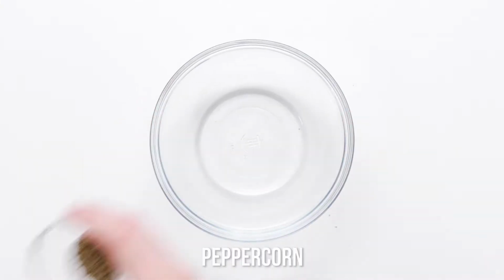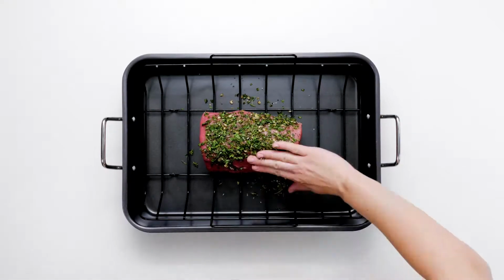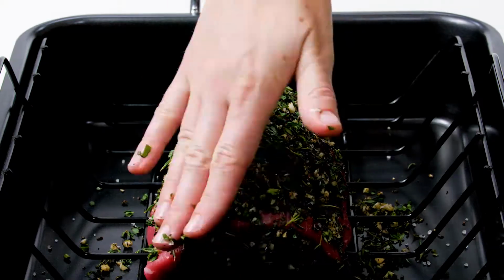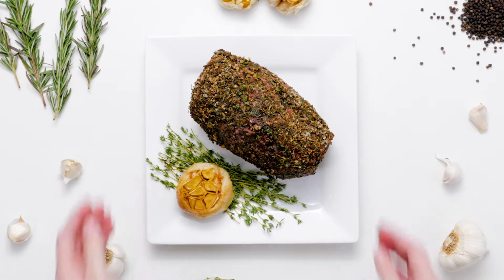Garlic Herb-Crusted Roast Beef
Don't be nervous to roast a nice cut of beef. Top a beef roast with garlic and fresh herbs top and follow these simple directions for an easy herb-crusted roast beef.

Ingredients:

1 beef eye of the round roast (about 2½ pounds)
1 tablespoon black peppercorns
2 tablespoons chopped fresh basil (or 2 teaspoons dried basil leaves)
1 tablespoon chopped fresh rosemary (or 1 teaspoon dried rosemary)
1 tablespoon minced garlic